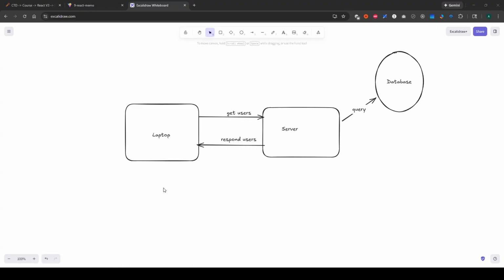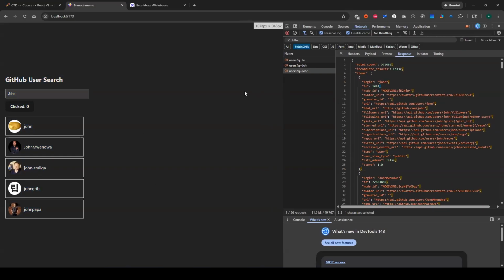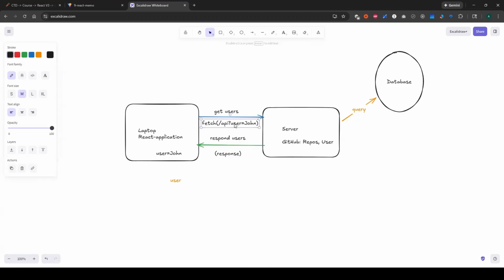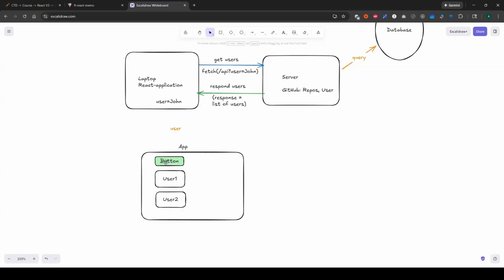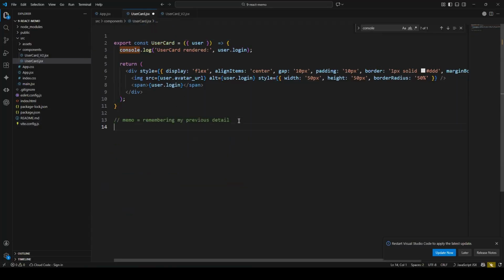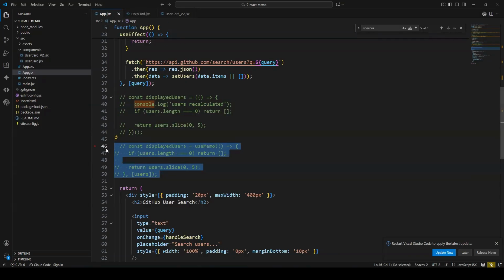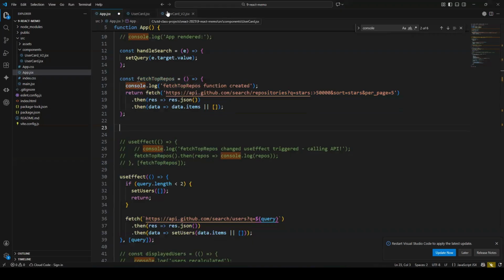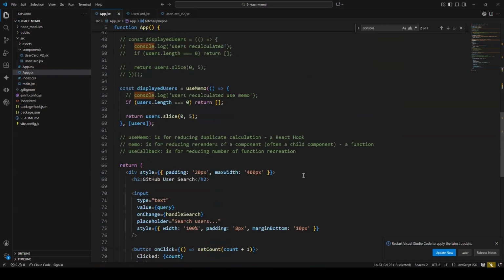Improving React Application Performance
Learn how you can use memo, useMemo and useCallback to improve your react application's performance